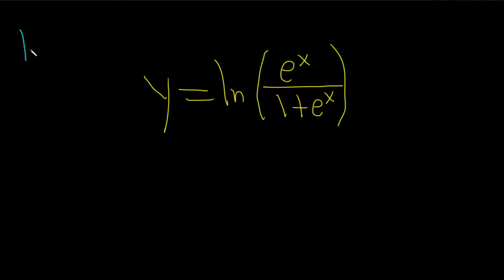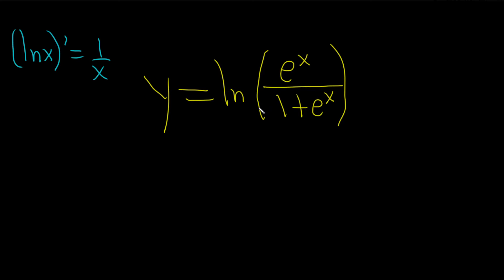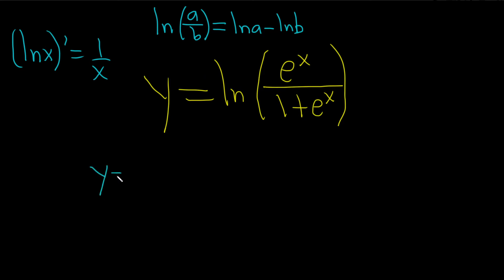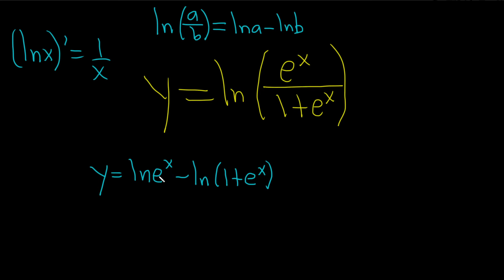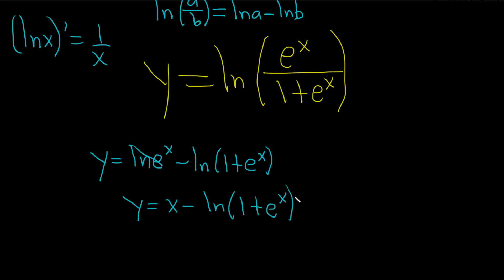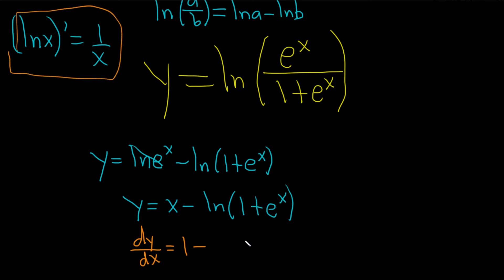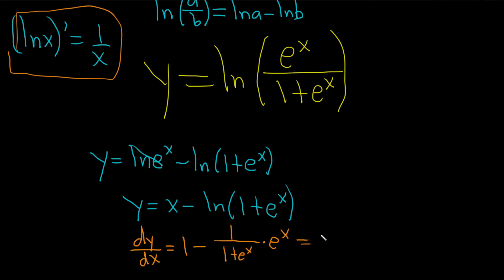How to Find the Derivative of y = ln(e^x/(1 + e^x)) by using Properties of Logarithms First